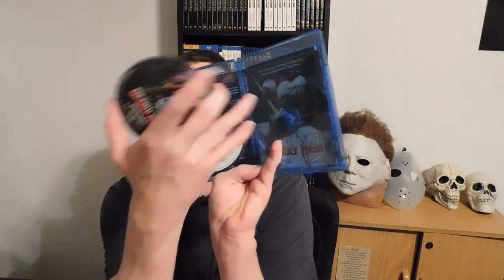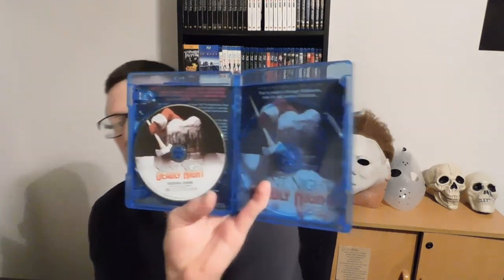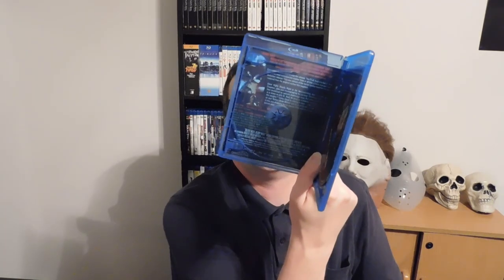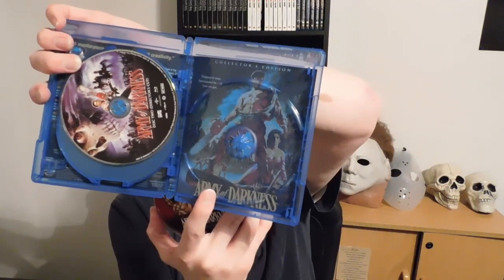Army of Darkness & Silent Night Deadly Night Collector's Edition blu-ray unboxing!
Some more "goodies" for the rep to unbox!